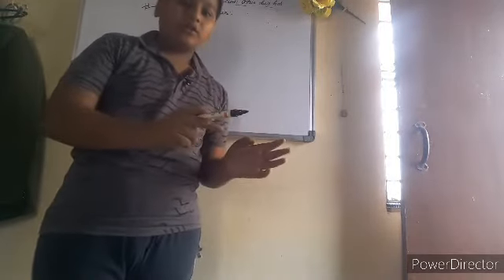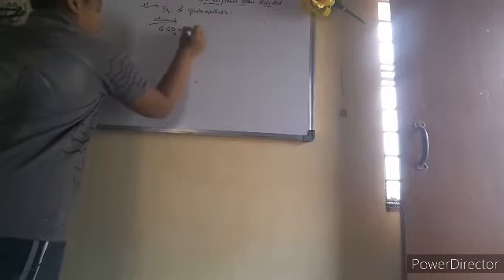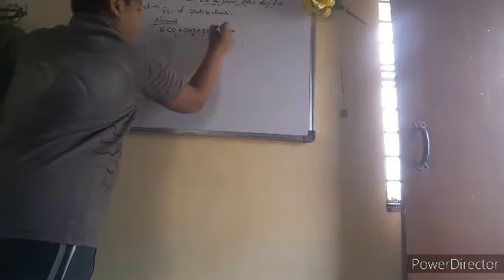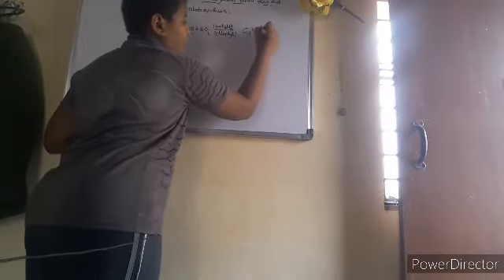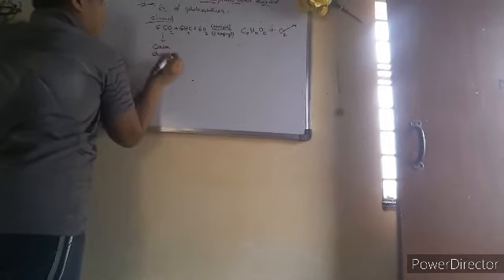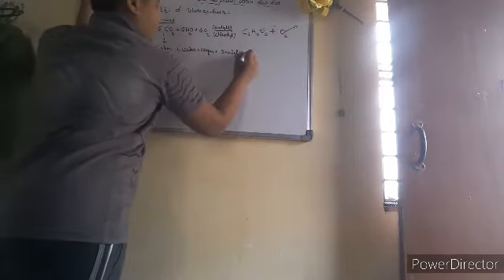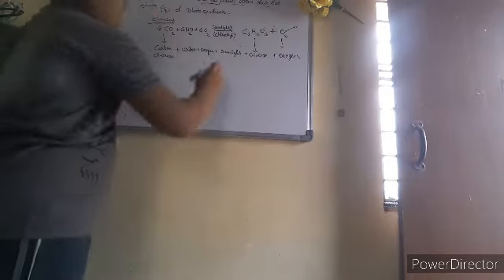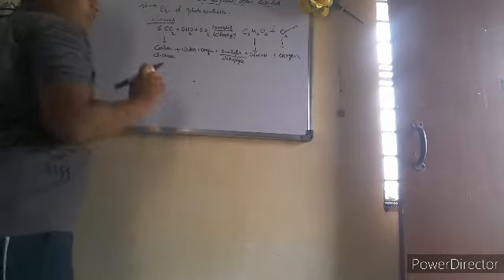How plants obtain their food by photosynthesis